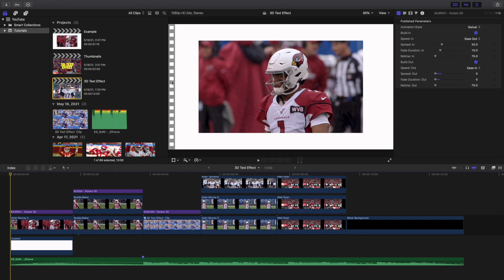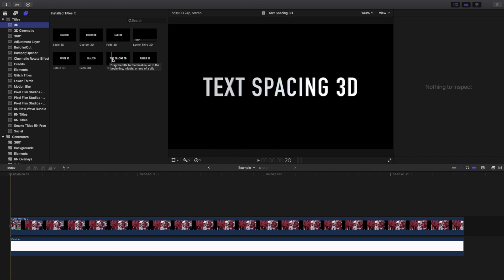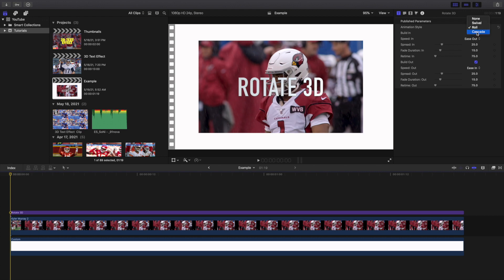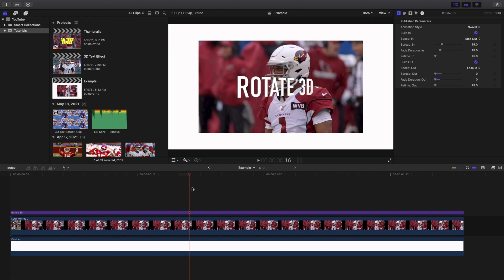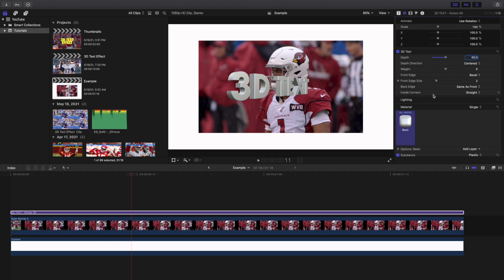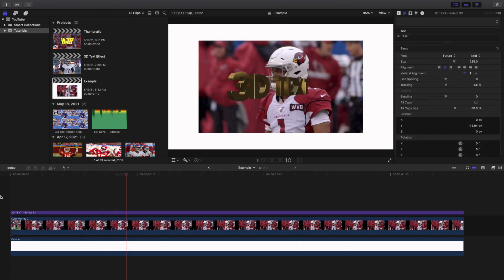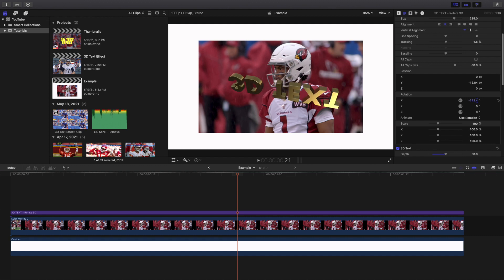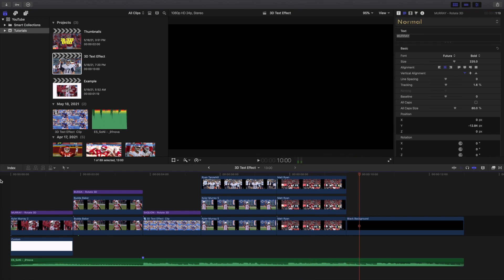Final Cut Pro X 3D Text Effect Tutorial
In this tutorial, I will break down how to create a 3D Text Effect in Final Cut Pro X.